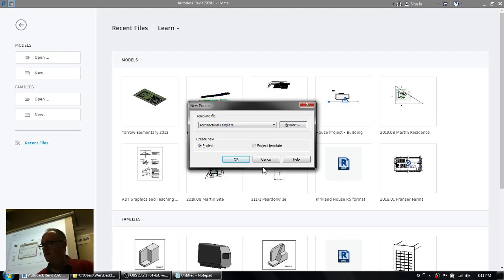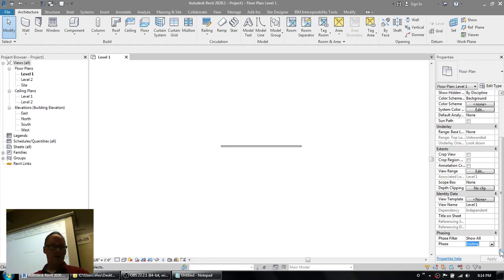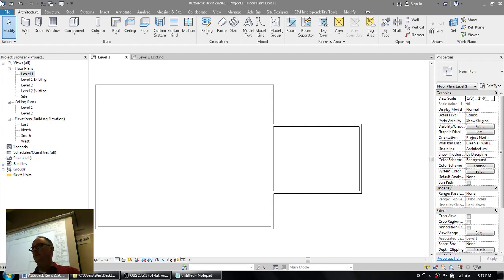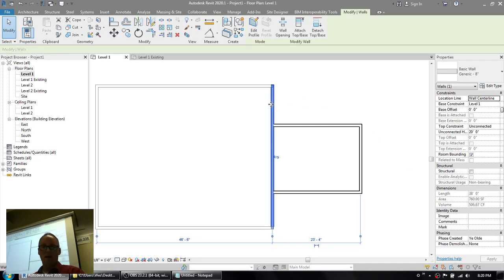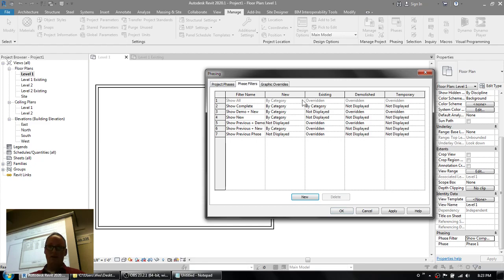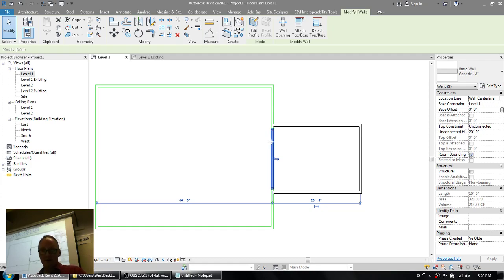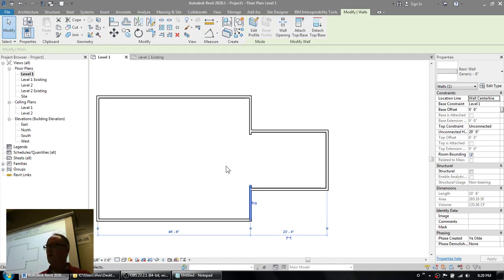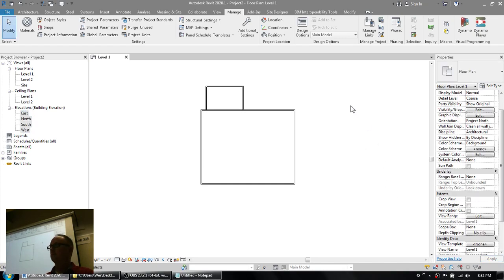BLDG 2805 Session 02 - Part 1